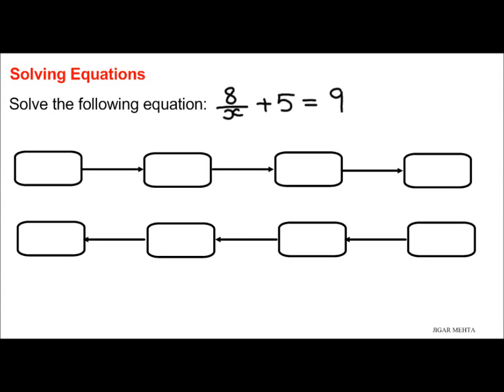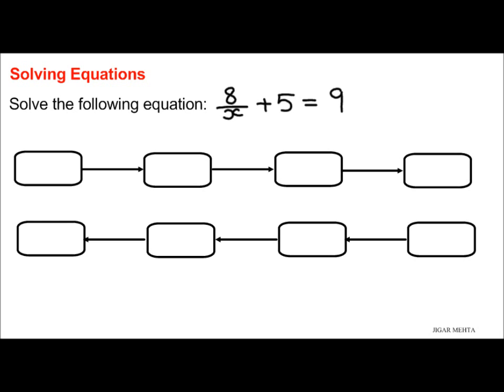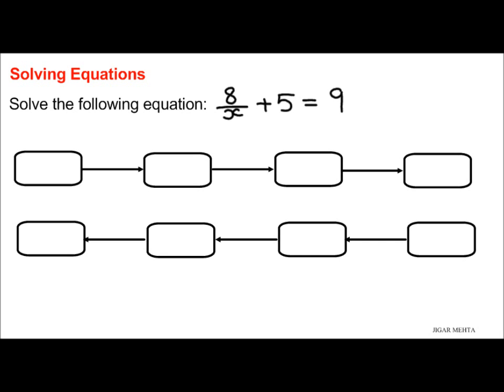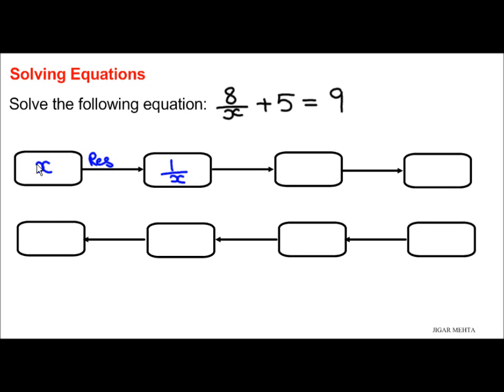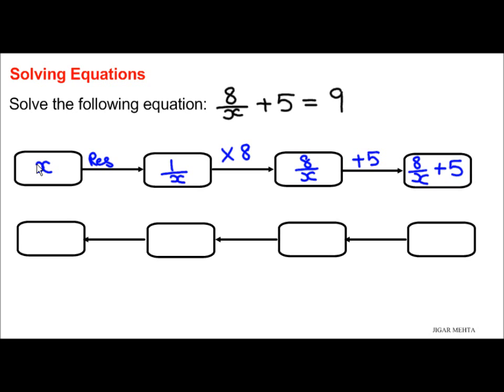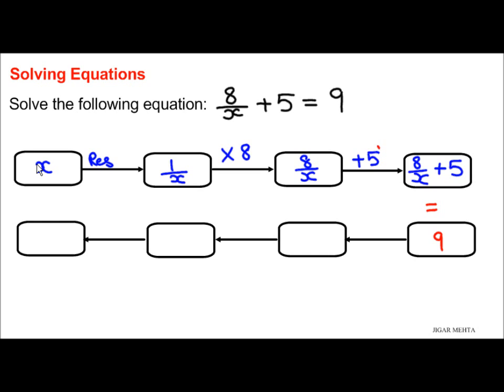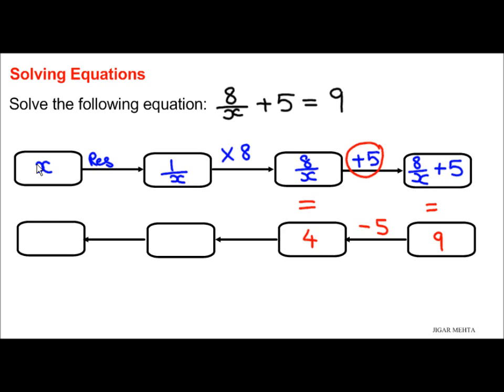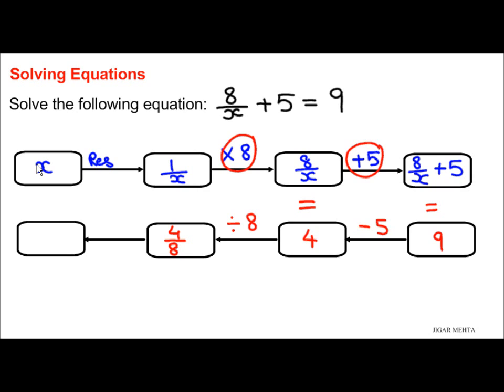SOLVING EQUATIONS VIDEO 7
This video teaches how to solve an equation using flow chart method.